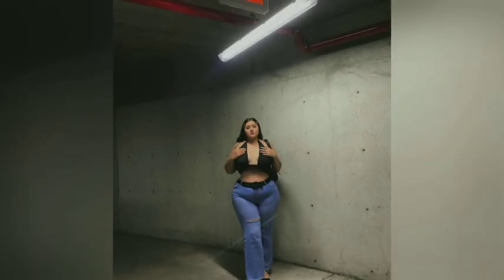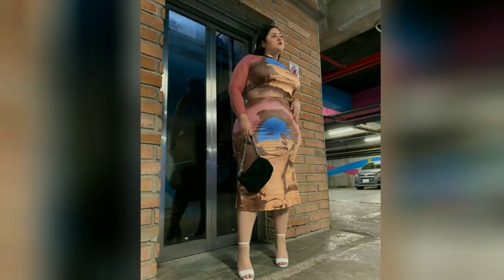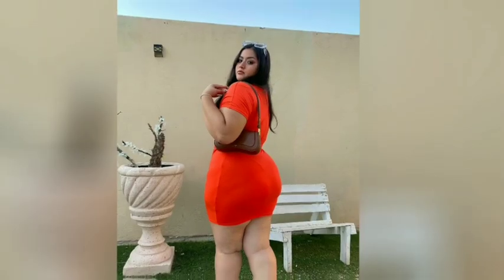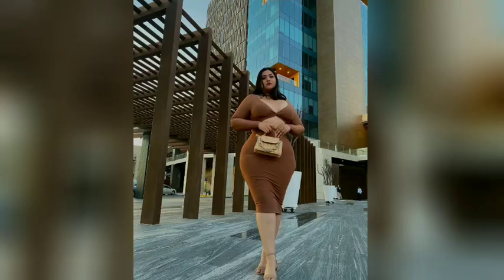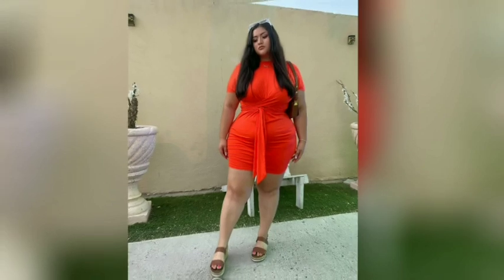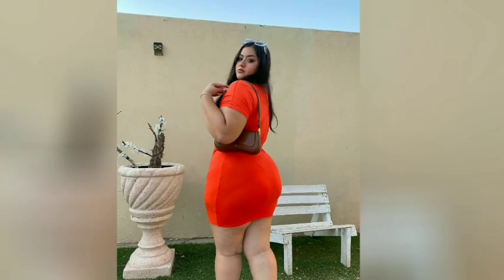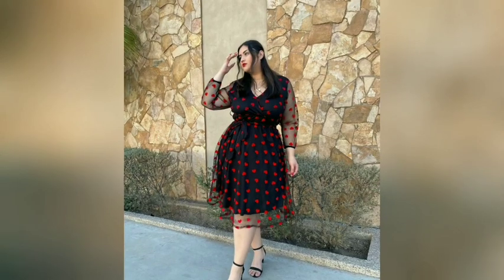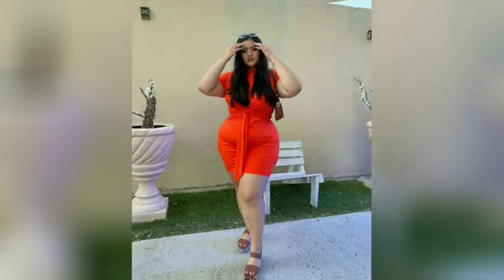curvy haul 🇺🇸| Wiki Biography | age|weight |relationships | net worth || Curvy model plus size